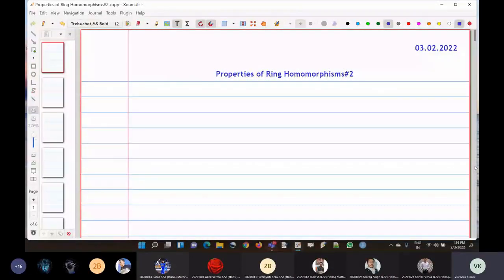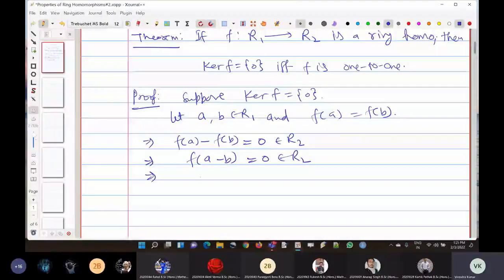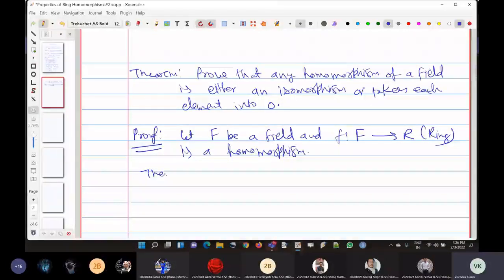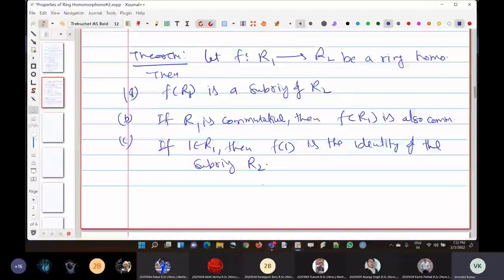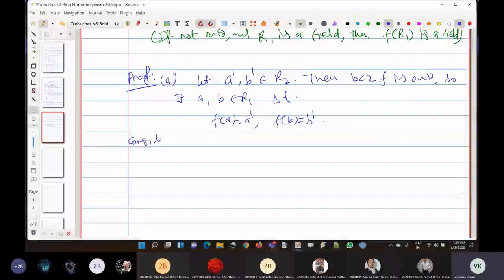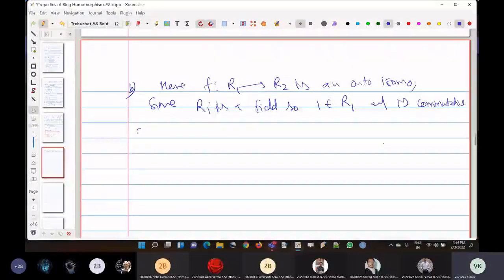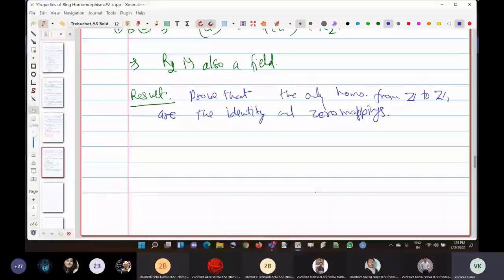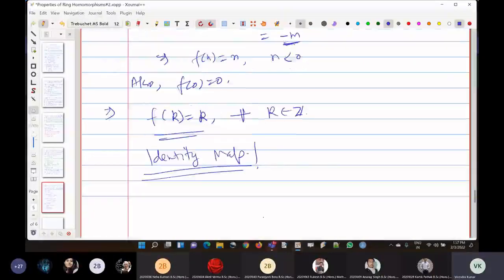L#16 | 2022 | RING THEORY AND LINEAR ALGEBRA-I | PROPERTIES OF RING HOMOMORPHISM #2 | Mathematics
PROPERTIES OF RING HOMOMORPHISM

 Theorem 15.1  Properties of Ring Homomorphisms
Let f be a ring homomorphism from a ring R to a ring S. Let A be a
subring of R and let B be an ideal of S.
1.   For any r [ R and any positive integer n, f(nr) 5 nf(r) and
f(rn) 5 (f(r))n.
2.  f(A) 5 {f(a) | a [ A} is a subring of S.
3.  If A is an ideal and f is onto S, then f(A) is an ideal.
4.  f21(B) 5 {r [ R | f(r) [ B} is an ideal of R.
5.  If R is commutative, then f(R) is commutative.
6.   If R has a unity 1, S 2 {0}, and f is onto, then f(1) is the unity
of S.
7.    f is an isomorphism if and only if f is onto and Ker f 5
{r [ R | f(r) 5 0} 5 {0}.
8.   If f is an isomorphism from R onto S, then f21 is an
isomorphism from S onto R.
PROOF  The proofs of these properties are similar to those given in
Theorems 10.1 and 10.2 and are left as exercises (Exercise 1).
The student should learn the various properties of Theorem 15.1
in words in addition to the symbols. Property 2 says that the homomor-
phic image of a subring is a subring. Property 4 says that the pullback
of an ideal is an ideal, and so on.
The next three theorems parallel results we had for groups. The
proofs are nearly identical to their group theory counterparts and are
left as exercises (Exercises 2, 3, and 4).

 Theorem 15.2  Kernels Are Ideals
Let f be a ring homomorphism from a ring R to a ring S. Then Ker f
5 {r [ R | f(r) 5 0} is an ideal of R.
 Theorem 15.3  First Isomorphism Theorem for Rings
Let f be a ring homomorphism from R to S. Then the mapping from
R/Ker f to f(R), given by r 1 Ker f S f(r), is an isomorphism. In
symbols, R/Ker f  f(R).

   Theorem 15.4  Ideals Are Kernels
Every ideal of a ring R is the kernel of a ring homomorphism of R.
In particular, an ideal A is the kernel of the mapping r S r 1 A
from R to R/A.
The homomorphism from R to R/A given in Theorem 15.4 is called
the natural homomorphism from R to R/A. Theorem 15.3 is often re-
ferred to as the Fundamental Theorem of Ring Homomorphisms.
In Example 17 in Chapter 14 we gave a direct proof that kxl is a
prime ideal of Z[x] but not a maximal ideal. In the following example
we illustrate a better way to do this kind of problem.
 EXAMPLE  10  Since the mapping  f from  Z[x] onto  Z given by
f(  f(x)) 5 f(0) is a ring homomorphism with Ker f 5 kxl (see Exercise 29
in Chapter 14), we have, by Theorem 15.3, Z[x]/kxl  Z. And because
Z is an integral domain but not a field, we know by Theorems 14.3 and
14.4 that the ideal kxl is prime but not maximal in Z[x].
 Theorem 15.5  Homomorphism from Z to a Ring with Unity
Let R be a ring with unity 1. The mapping f: Z S R given by n S n ? 1
is a ring homomorphism.